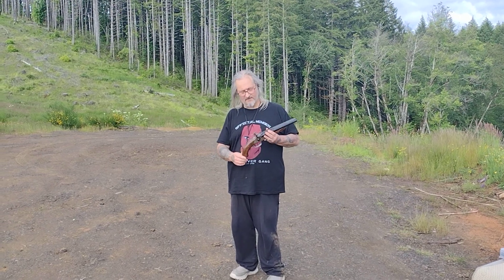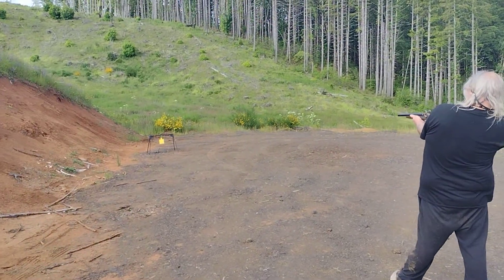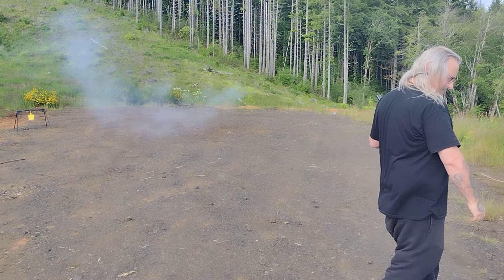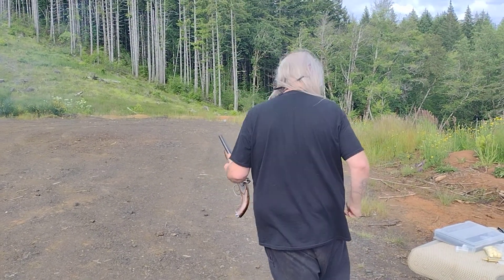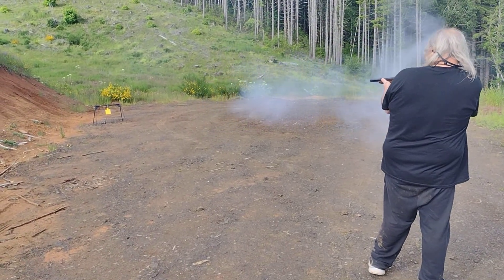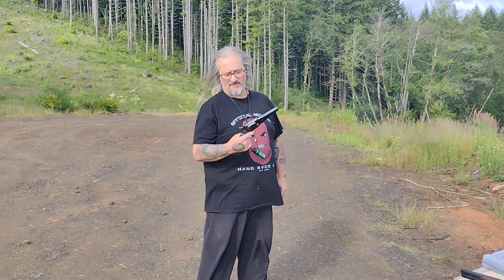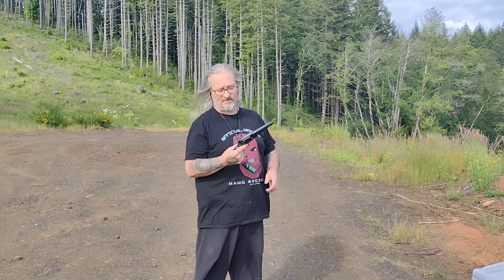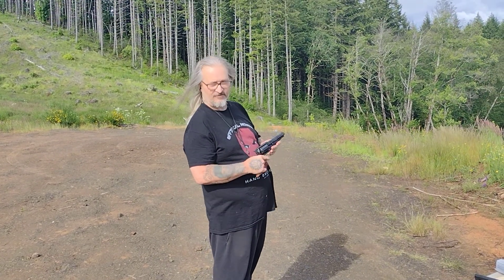Pedersoli Howdah 20 gauge and Remington new model Army with conversion cylinder.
Howdah 20 gauge shotgun and Remington new model Army Sheriff model with conversion cylinder.

Making paper cartridges for .44 caliber percussion revolvers using tea bag filter papers and .451 or .454 round balls.